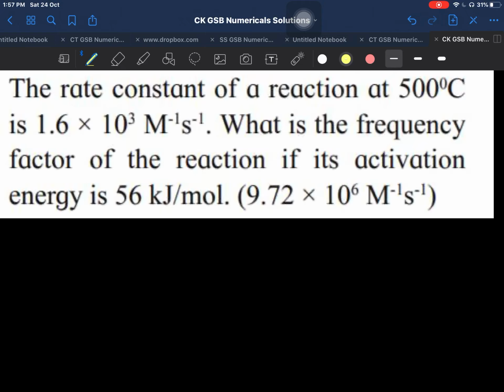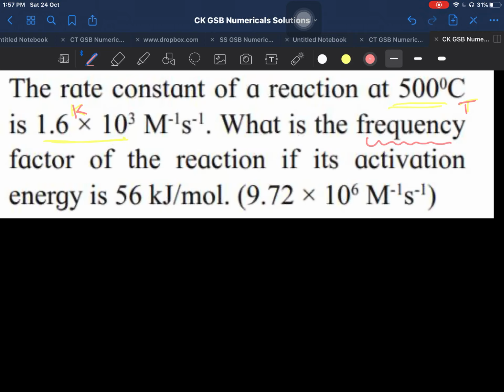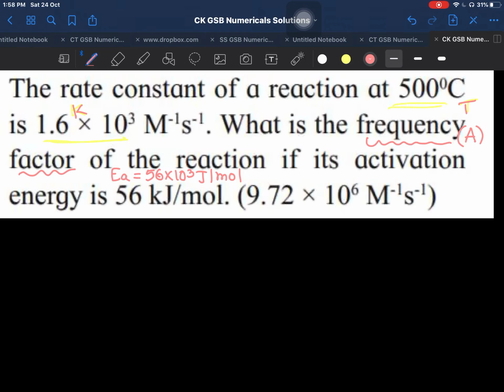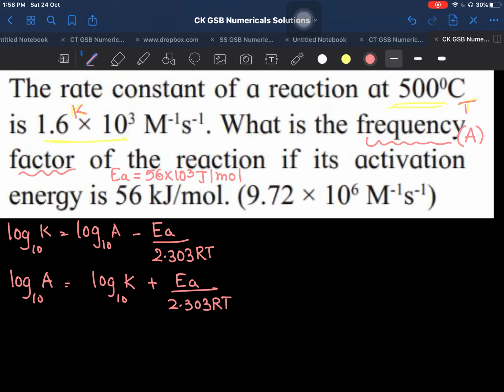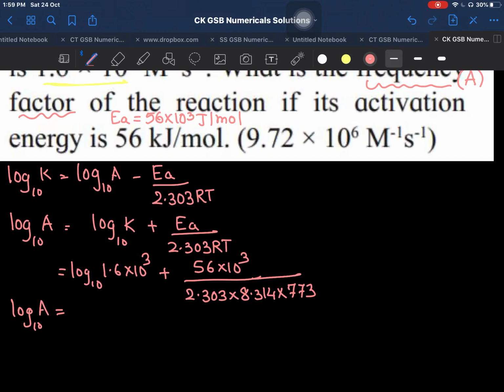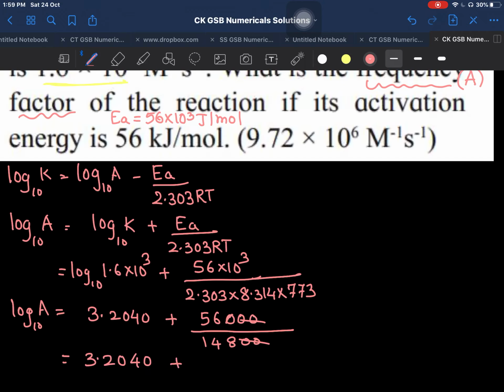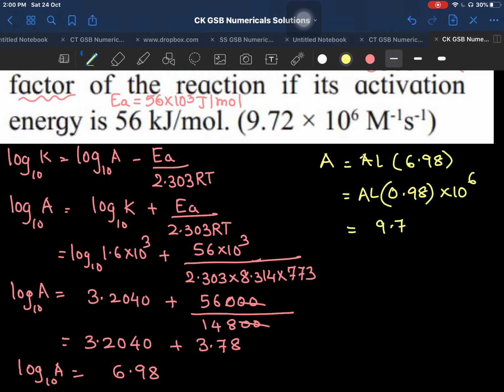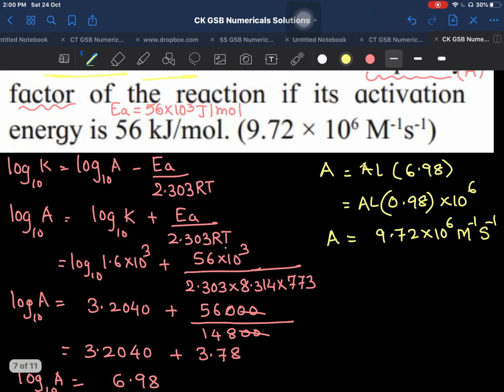Chemical kinetics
Numerical